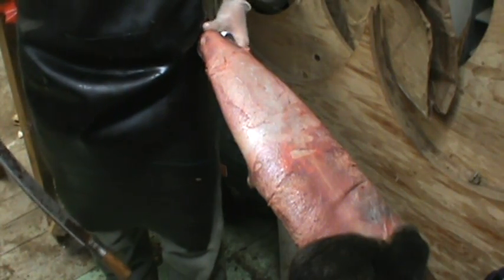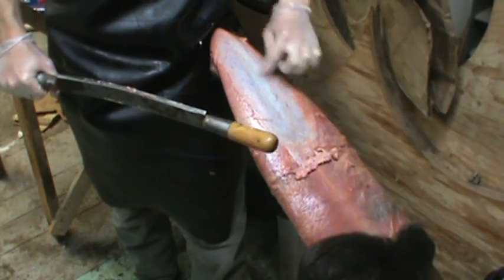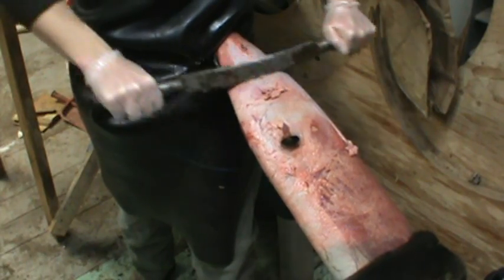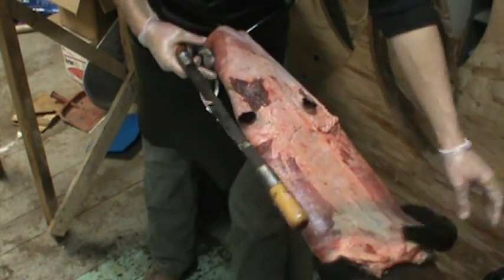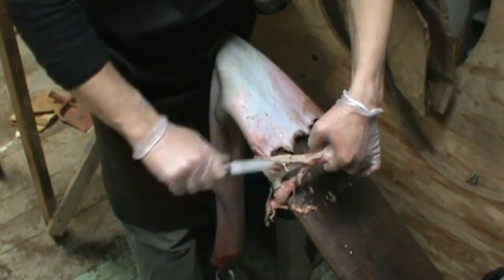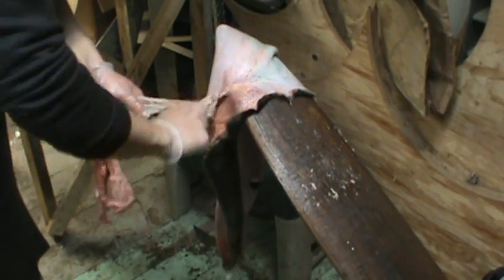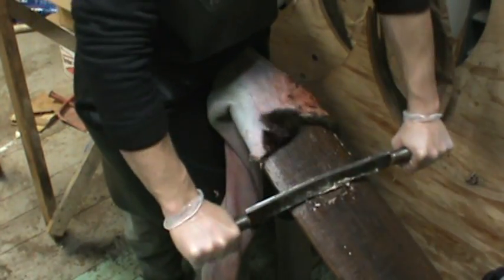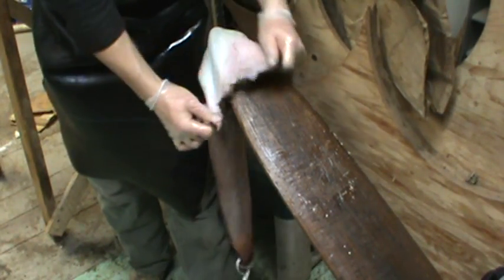Fleshing an Otter